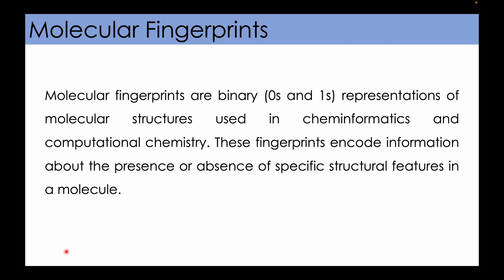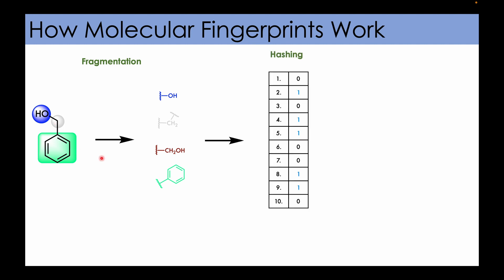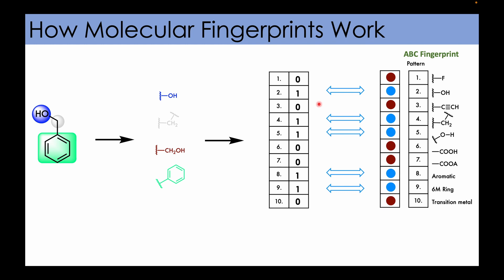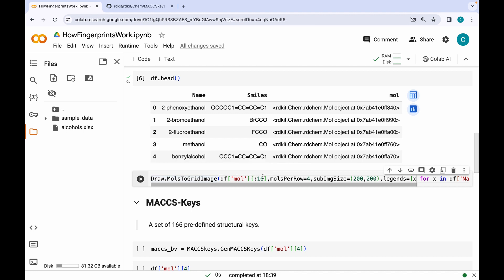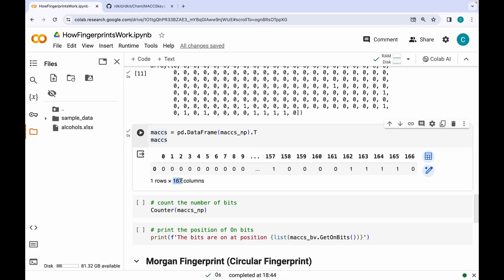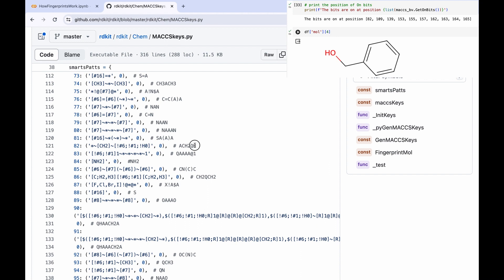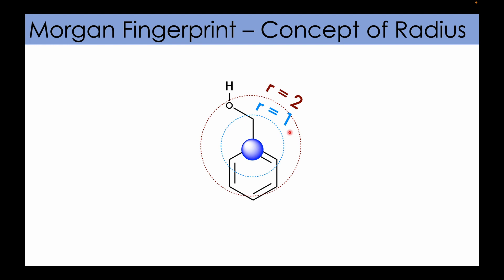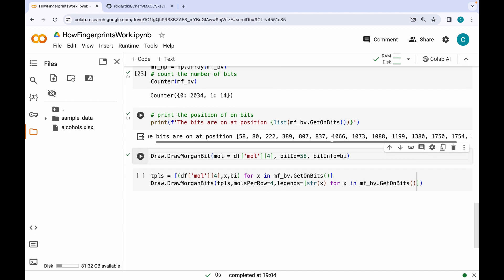From Molecules to Patterns: Understanding Molecular Fingerprints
Curious about the science behind molecular fingerprints? Join us as we break down the process and unveil the essentials of generating these intricate molecular patterns. Your gateway to understanding the building blocks of chemistry awaits!